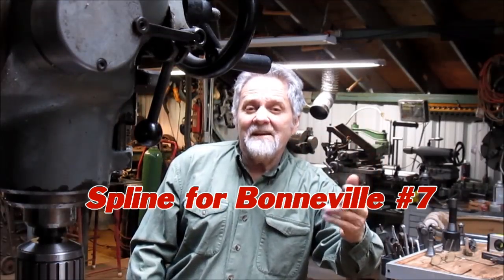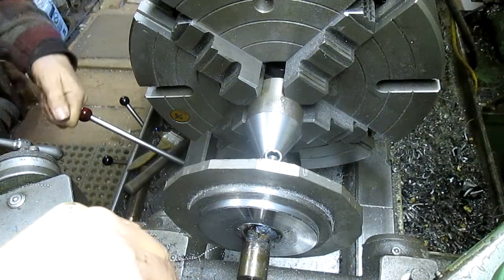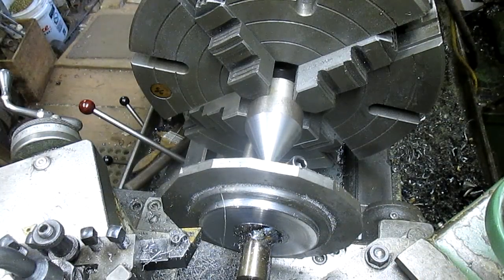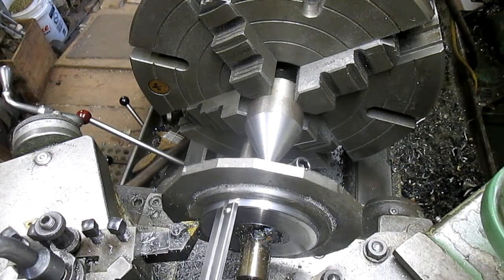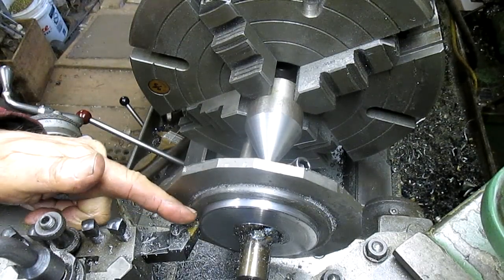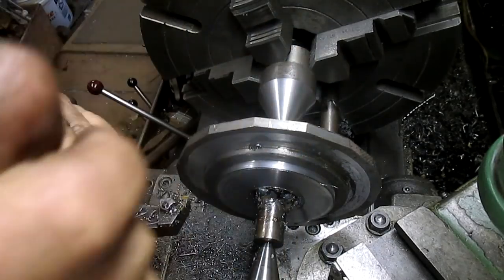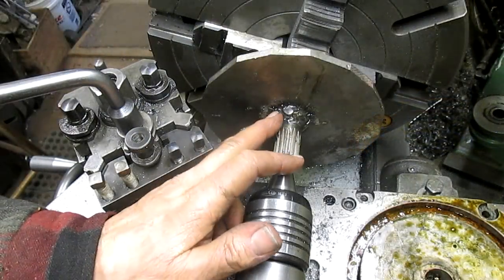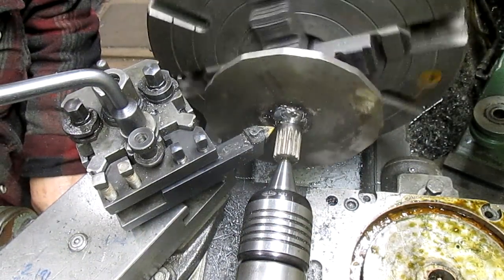Spline For Bonneville Salt Flats #7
Follow along as I film some of my more interesting machine shop projects

You can follow me at "Storytime"